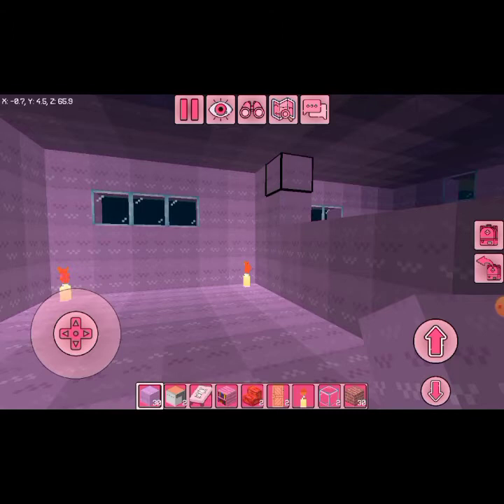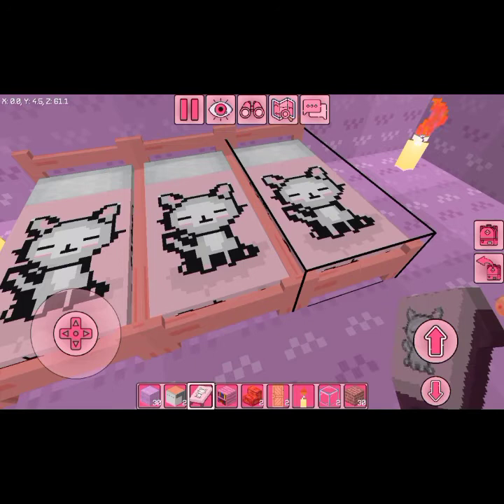Kawaii craft adventure: Building the Casa De Pag-asa part 2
Hi Gamies! I'm HopeGaming! If your first time here in my channel. Please like my Facebook page too.